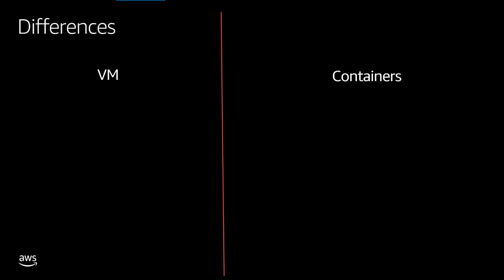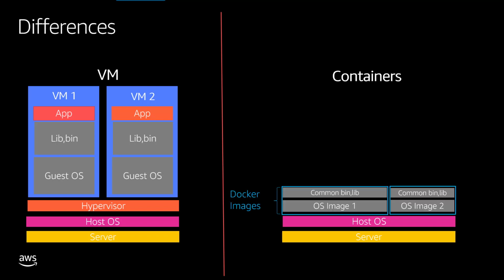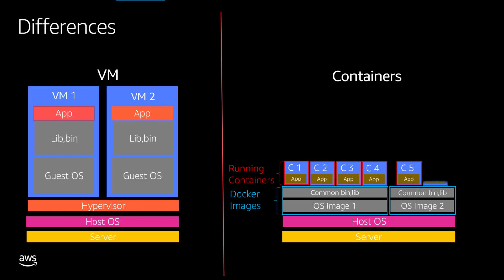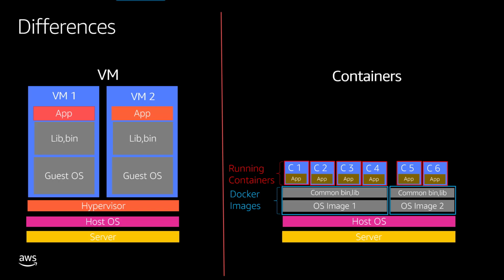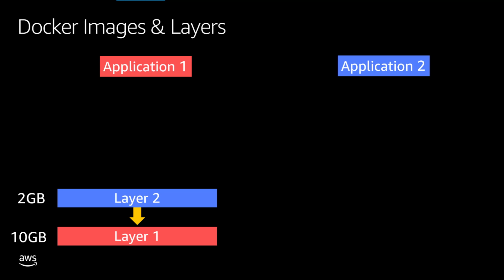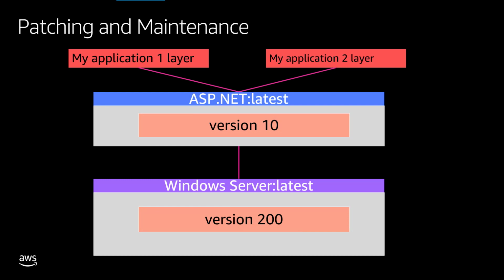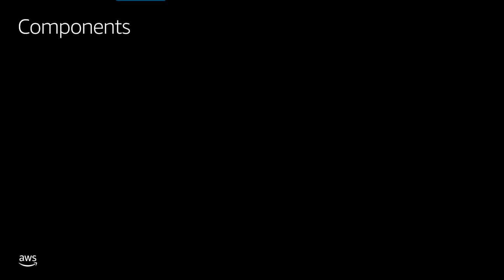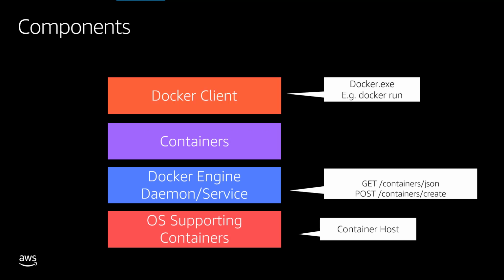Docker container introduction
If you are not familiar with docker containers this is a quick introduction into the use cases of containers and the benefits of using containers.